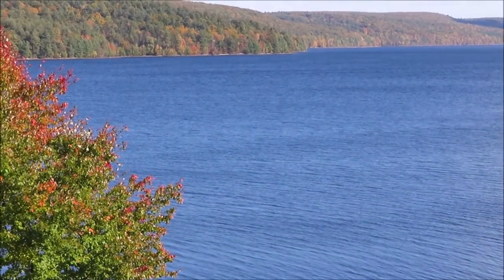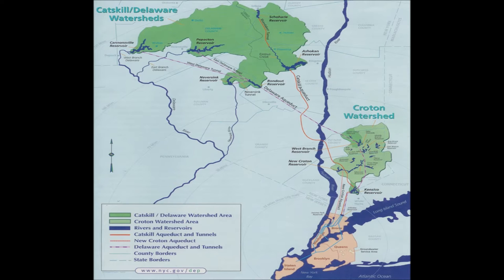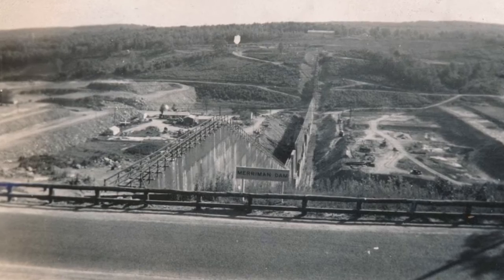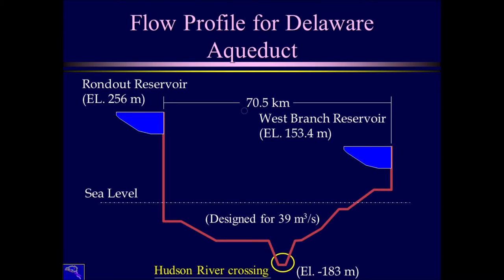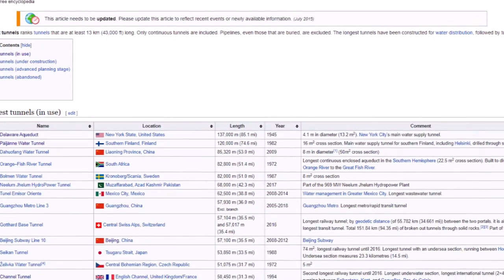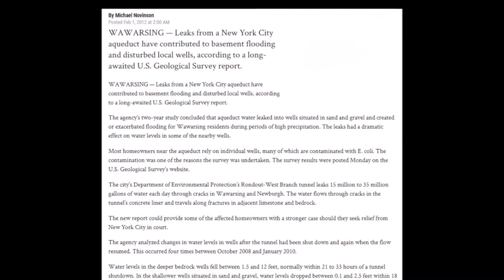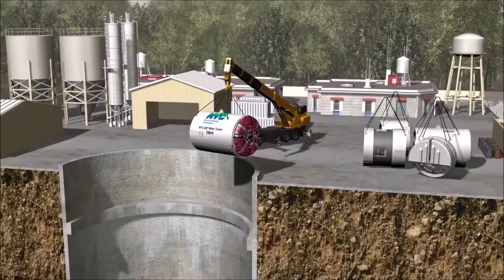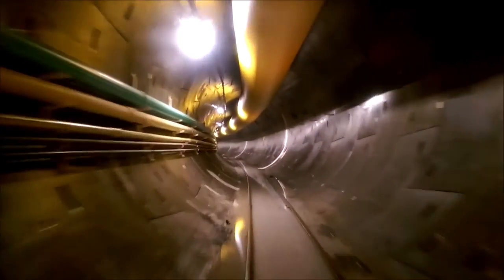Delaware Aqueduct - Eighth Wonder Of The World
I hope you find this video was worth the wait. Put a lot of work and research into this one. I strive to make the documentaries as factual as possible however if anyone spots any errors let me know. Enjoy!

VRT Memberships are now available! $2.99/month gets you custom badges and emojis plus a shoutout in future videos and livestreams! Also you will be helping me keep this channel going and making more interesting content. I greatly appreciate your support. Just click the Join button below the video and become a Traveler today! Thank you!

Check out these links for the official sources to this video as well as much more information on the Delaware Aqueduct and the massive repair project:

I made a 2nd channel where I archive all my old livestreams. I'll keep them on this channel for a week or so and then move them over there. Check it out